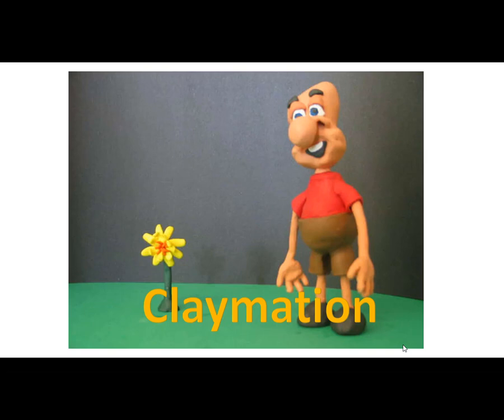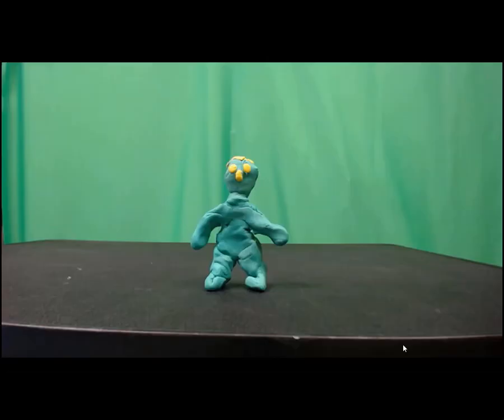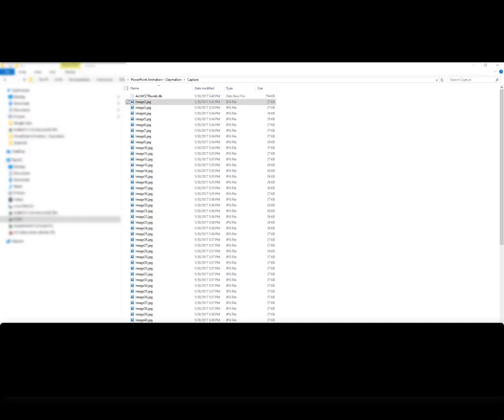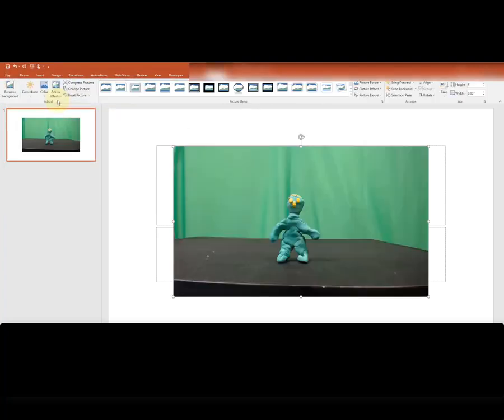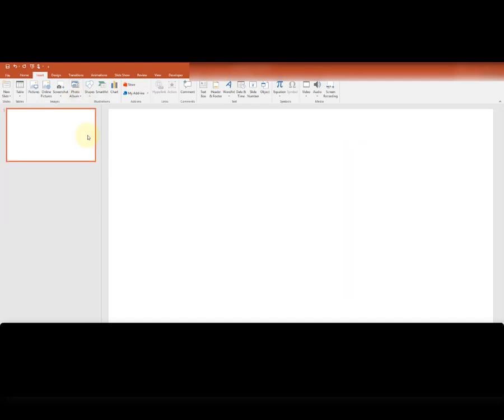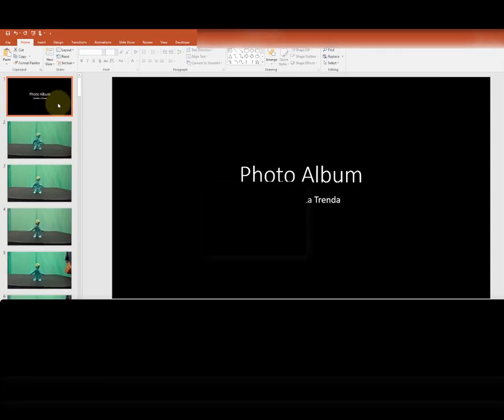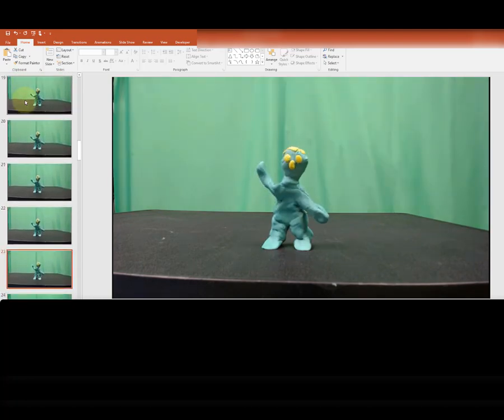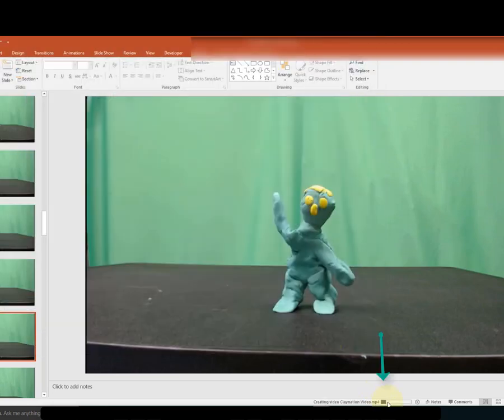Stop Motion Animation - How to create a claymation video using only PowerPoint